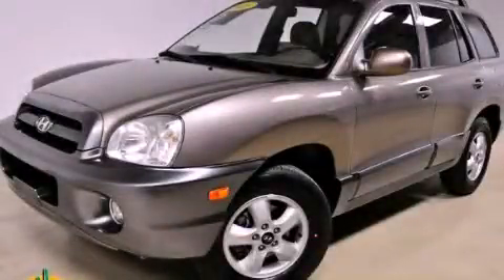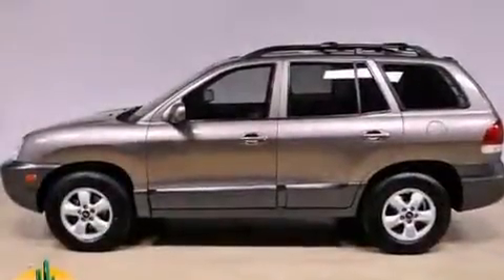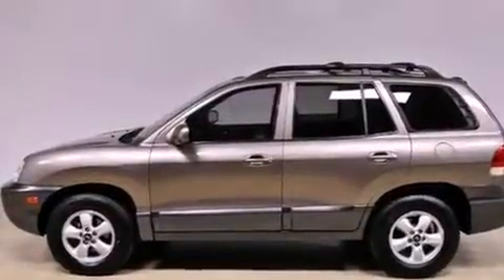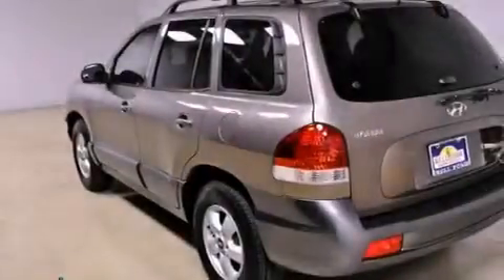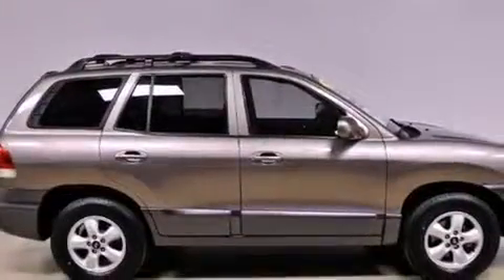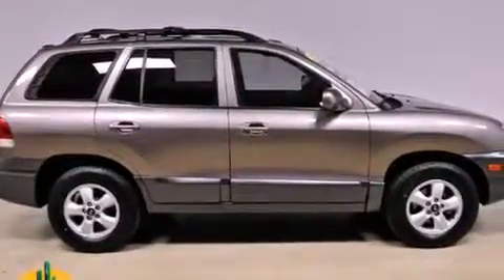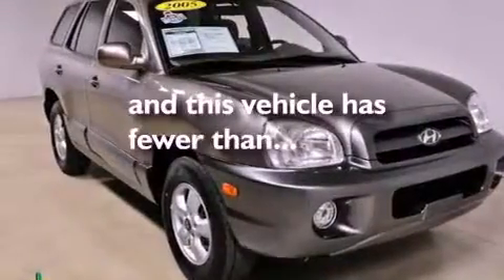Used 2005 Hyundai Santa Fe Pheonix AZ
Year : 2005
 Make : Hyundai
 Model : Santa Fe
 Engine : 2.7L DOHC MPI 24-valve V6 gas engine
 Trans . : Automatic
 Exterior : Other
 Miles : 66,638
 Interior : Other